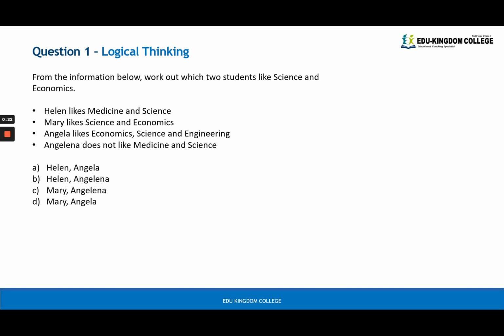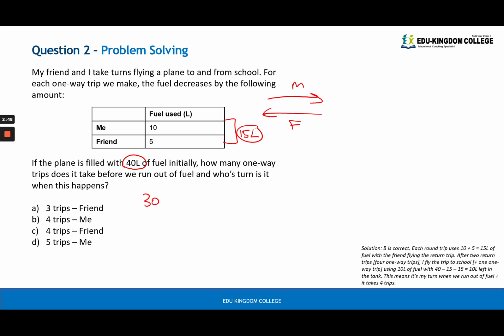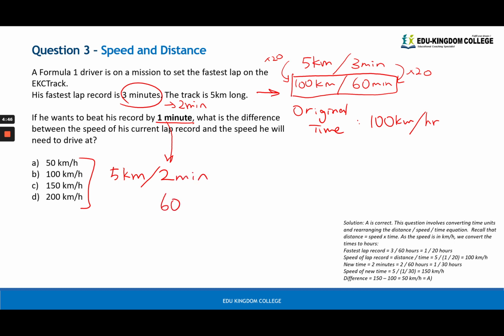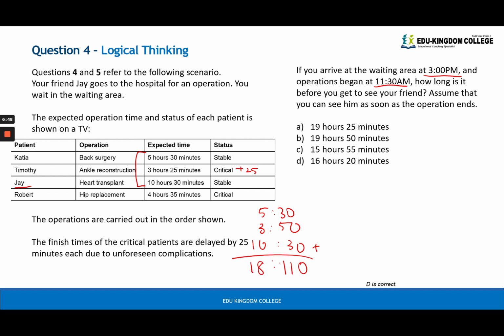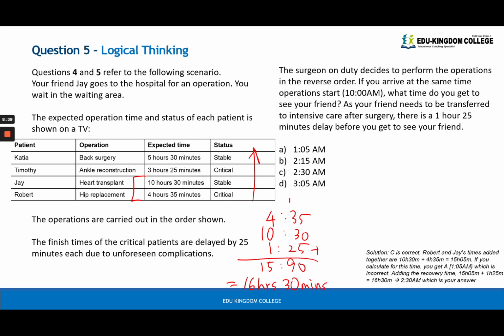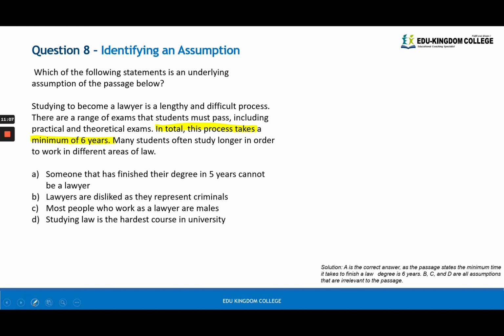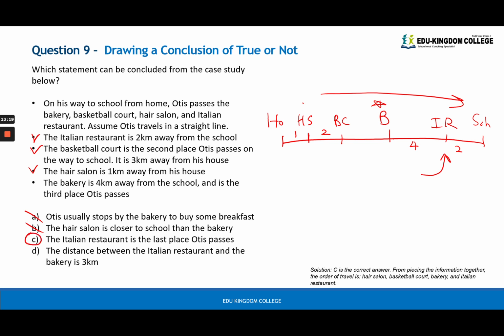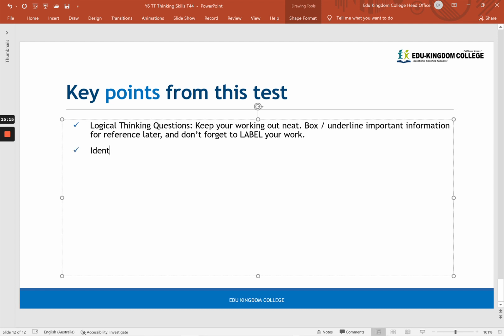Edu Kingdom College Selective Thinking Skills 44 Video